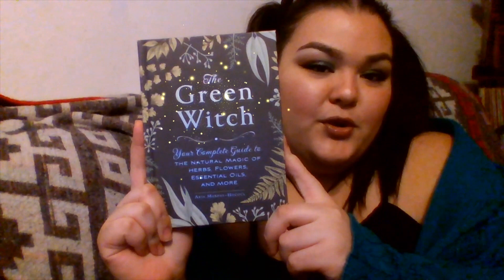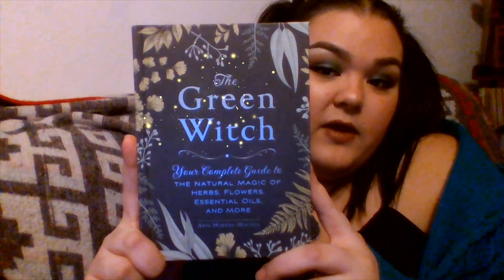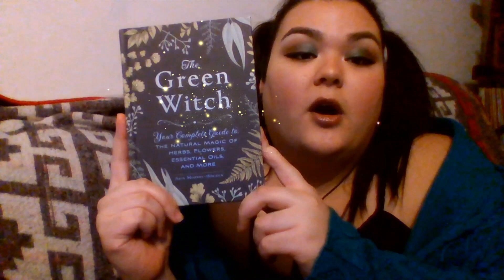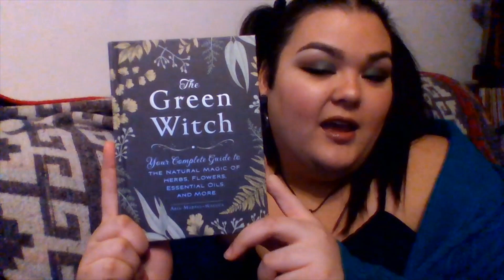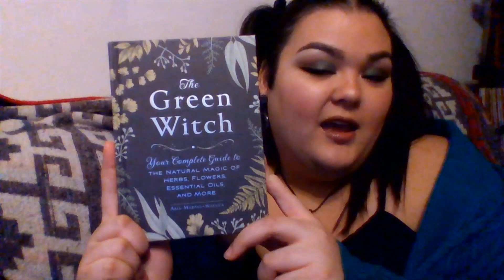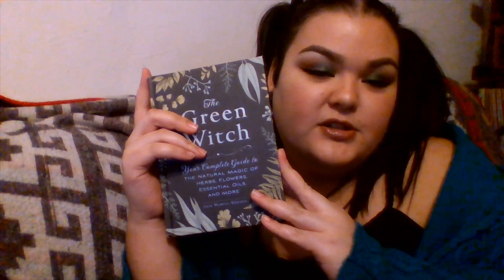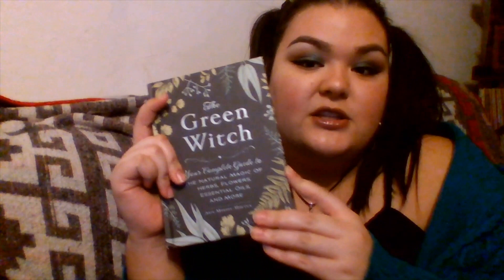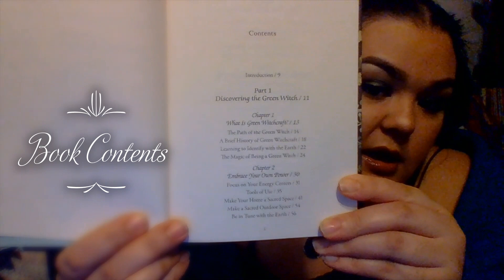Book REVIEW : The Green Witch by Arin Murphy-Hiscock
This is a Book REVIEW of The Green Witch : your complete guide to the natural magic of herbs, flowers, essential oils, and more by Arin Murphy-Hiscock

Arin Murphy-Hiscock is the author of Spellcrafting, Wicca, The Way of the Green Witch, The Green Witch, The Way of the Hedge Witch, Pagan Pregnancy, Power Spellcraft for Life, Solitary Wicca for Life, and The Hidden Meaning of Birds: A Spiritual Field Guide. She has been active in the field of alternative spirituality for over twenty years and lives in Montreal, Canada.

At her core, the green witch is a naturalist, an herbalist, a wise woman, and a healer. She embraces the power of nature; she draws energy from the Earth and the Universe; she relies on natural objects like stones and gems to commune with the land she lives off of; she uses plants, flowers, oils, and herbs for healing; she calls on nature for guidance; and she respects every living being no matter how small.

In The Green Witch, you will learn the way of the green witch, from how to use herbs, plants, and flowers to make potions and oils for everyday healing as well as how crystals, gems, stones, and even twigs can help you find balance within. You’ll discover how to find harmony in Earth’s great elements and connect your soul to every living creature. This guide also contains directions for herbal blends and potions, ritual suggestions, recipes for sacred foods, and information on how to listen to and commune with nature. Embrace the world of the green witch and discover what the power of nature has in store for you.

Amazon ($12.79)